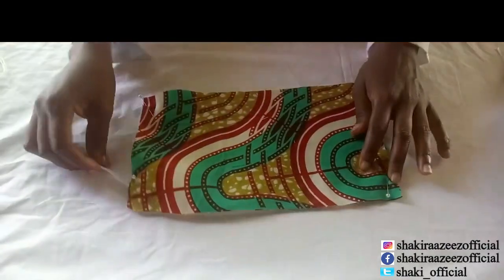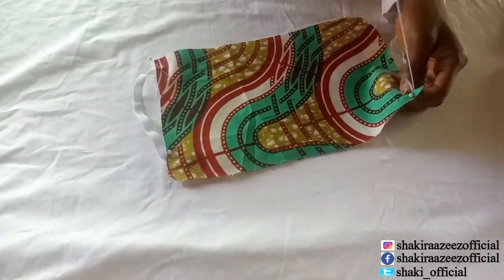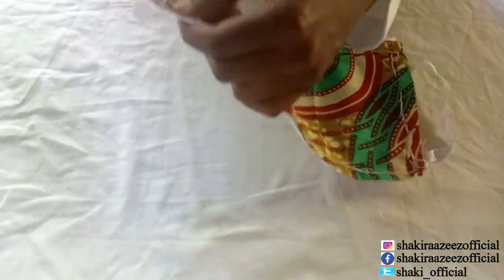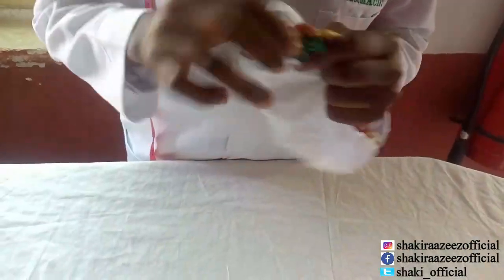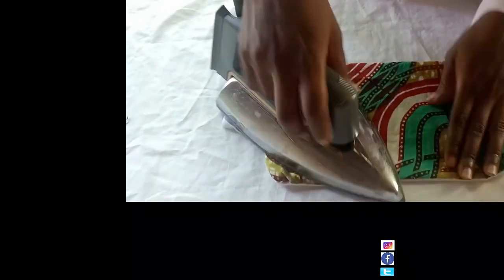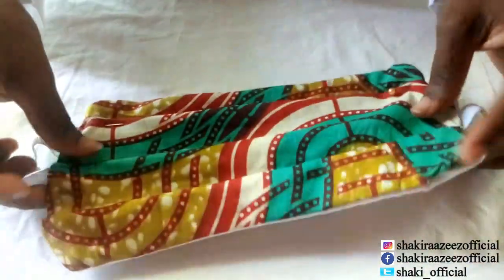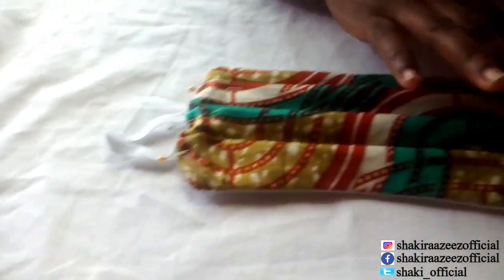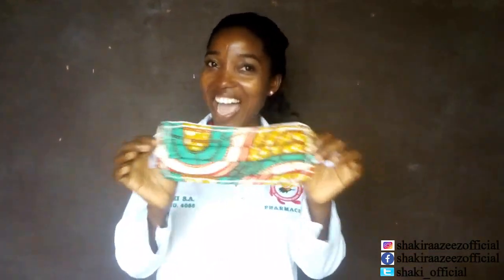HOW TO SEW FDA APPROVED FACE MASK - NO MACHINE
There is high demand of facemask as a protective tool against Corona Virus.
This neccesitate the designing of home-made face mask to protect ourselves, family, friends and loved ones.
Thus,  FDA-GH  has a recommendation for selection of fabric, arrangements and measurement. This is to ensure adequate protection against sunlight, allergies and contamination.
This same procedure is used to produce on large scale using the machine to serve the population.